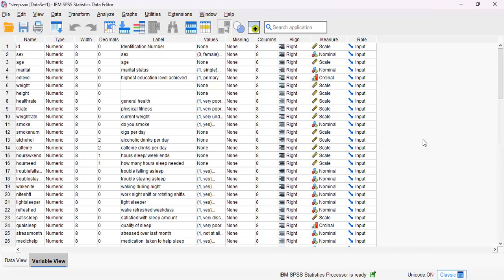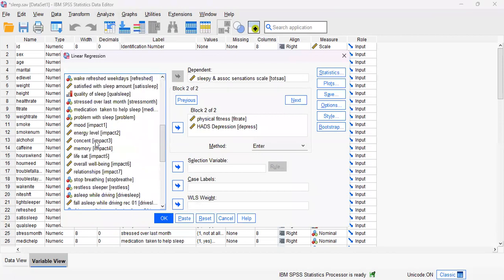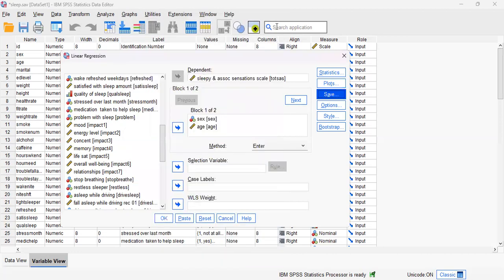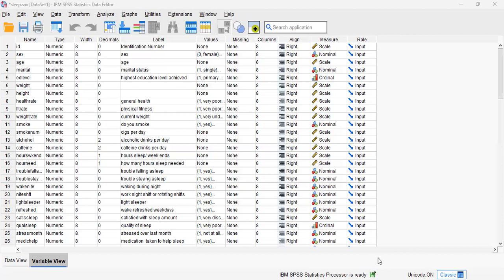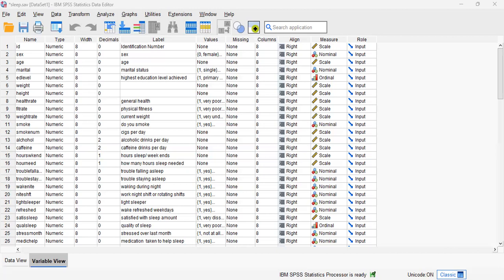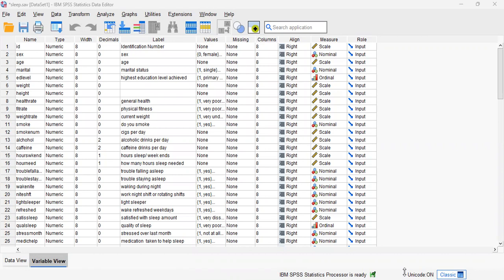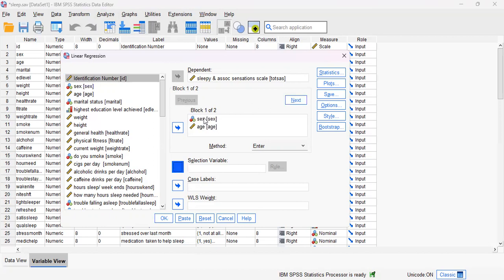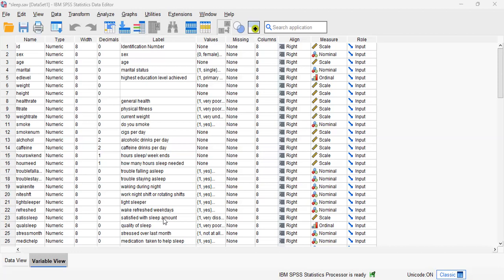Journal 11 Multiple Regression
Journal Entry 11 - Multiple Regressions